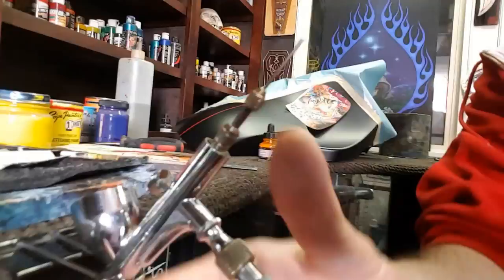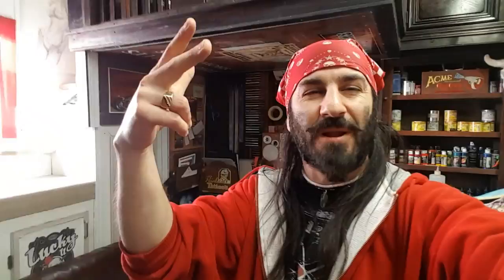Cheap Effective Airbrushing Hacks #3 Airbrush Holster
Also for those of you who want actual holders,  here are a quick variety!
Hope this helps ya out!! Feel free to drop me a line or ask a question!! Cheers and much Love from the BloodShot Studio!

                 ***Amazon Links***
         ~~(Commissions Earned)~~

Link for Fantastik cleaning Solution :